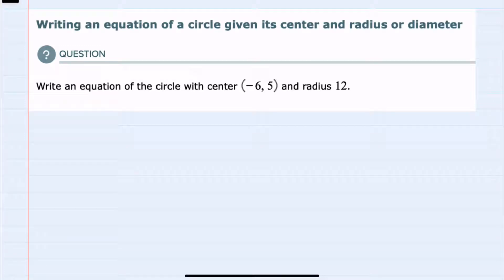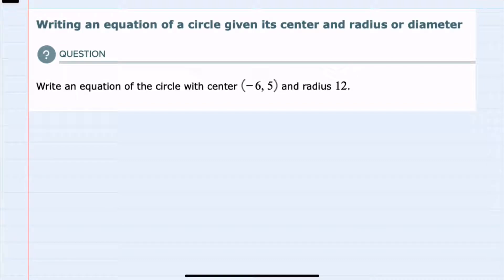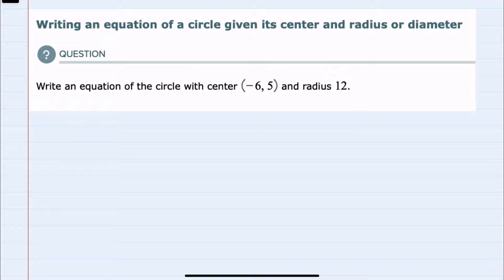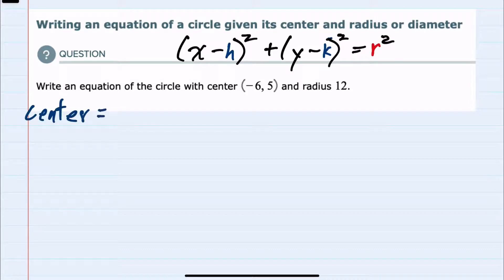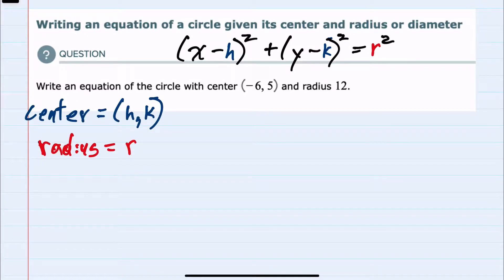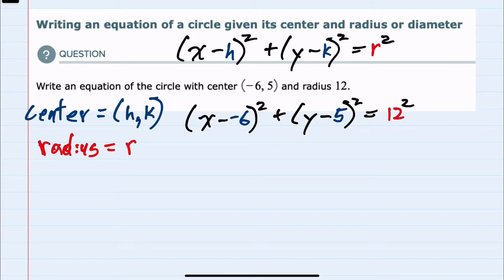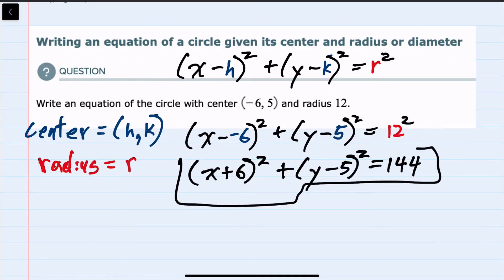ALEKS | Writing an equation of a circle given its center and radius or diameter